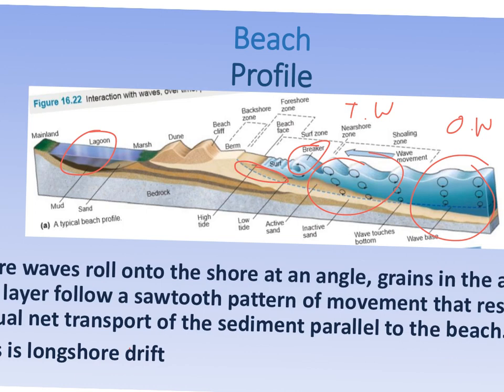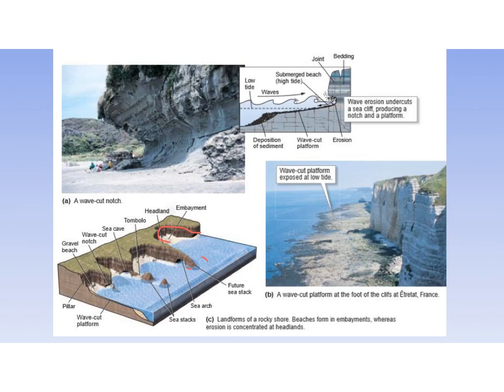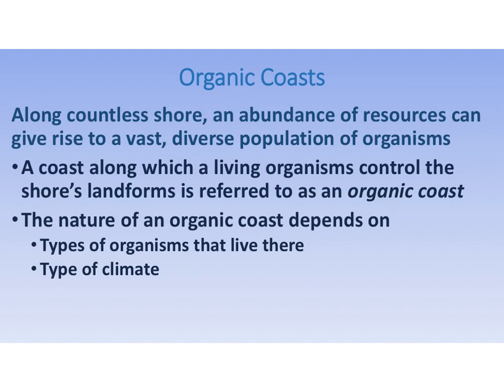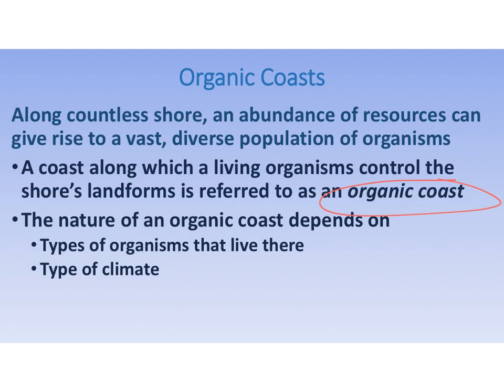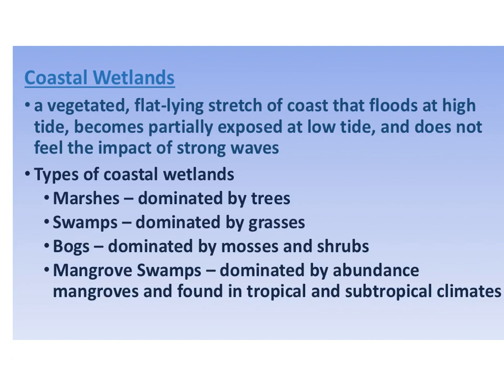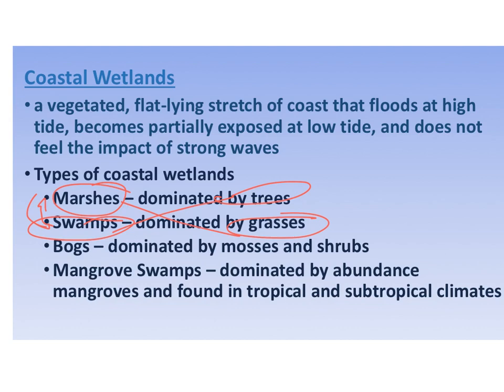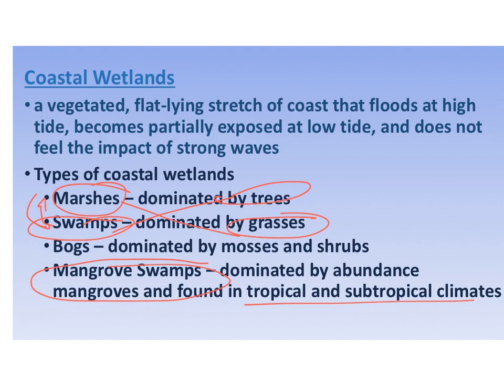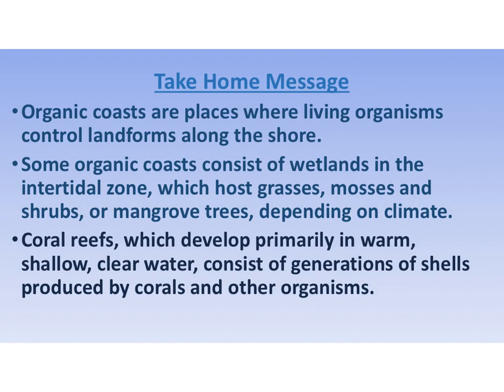March 13th Lecture